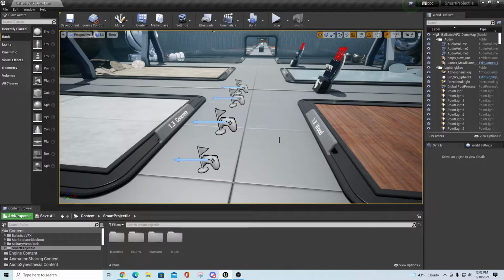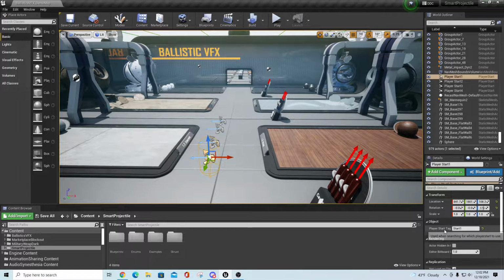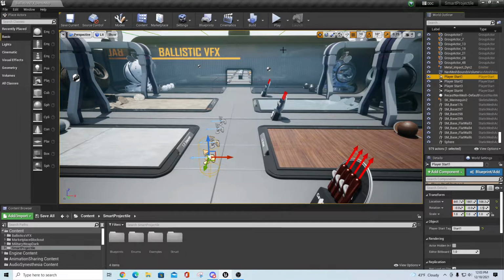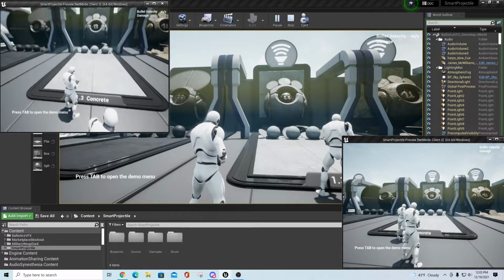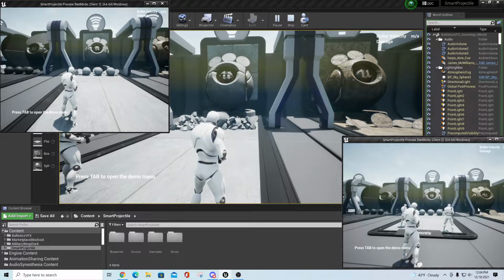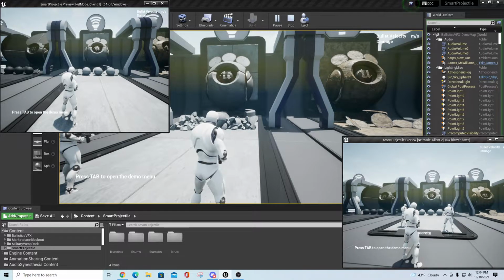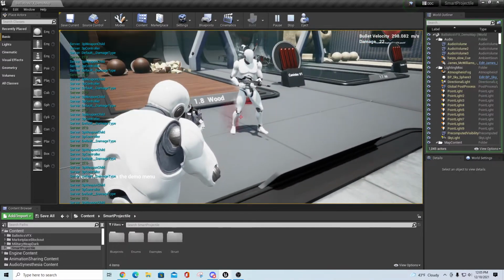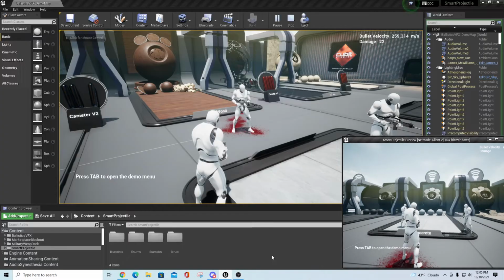UE4 - Smart Projectile + Replicated Ballistics FX